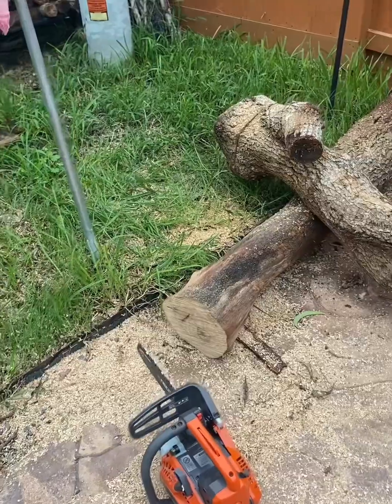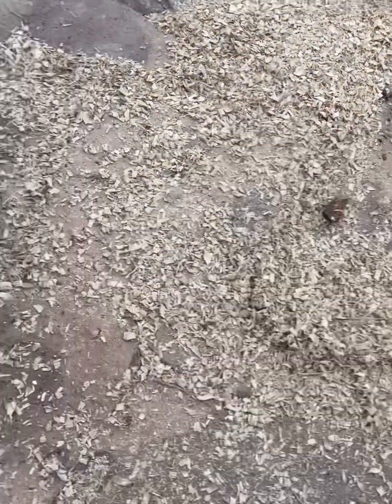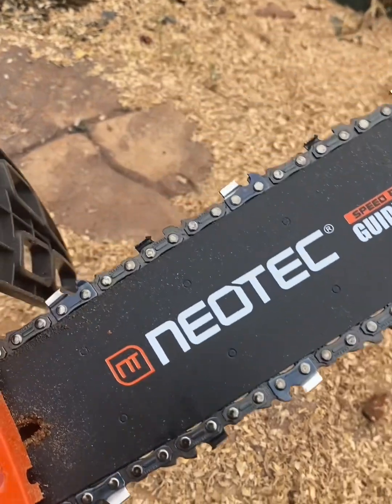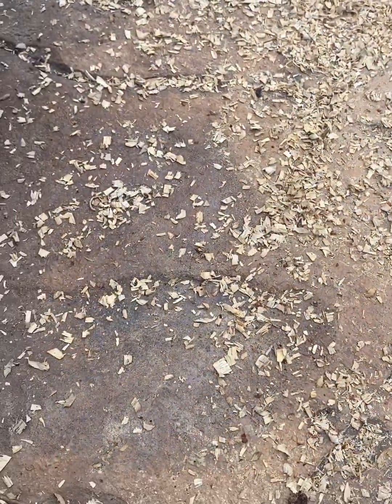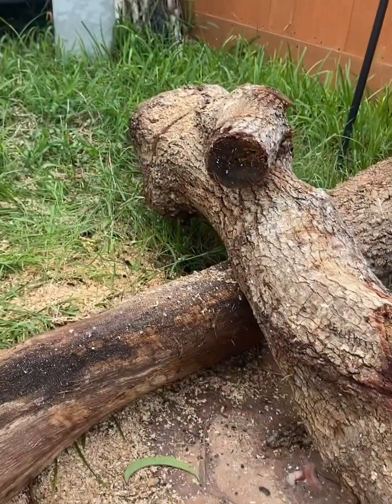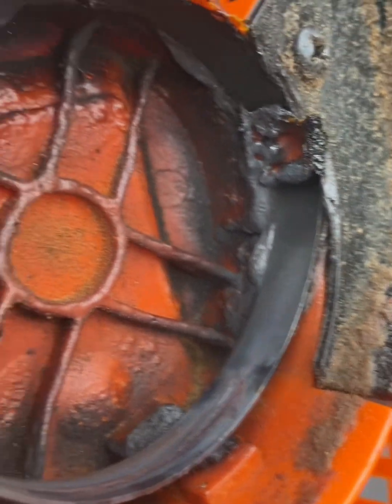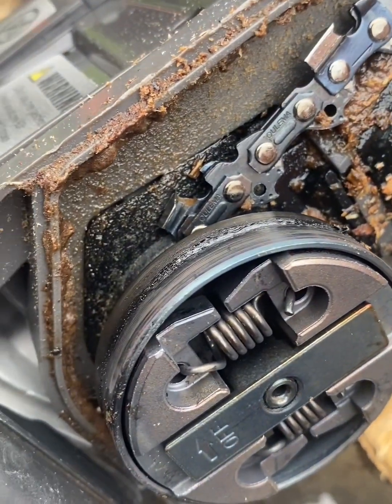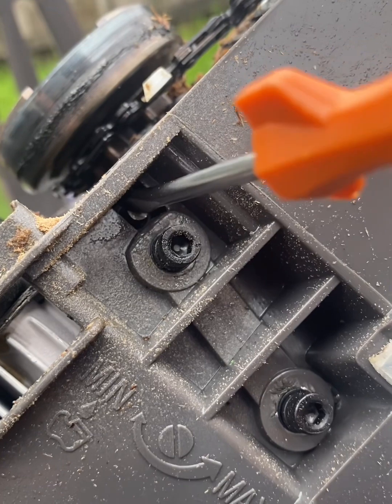NEOTEC 12” NCS2500